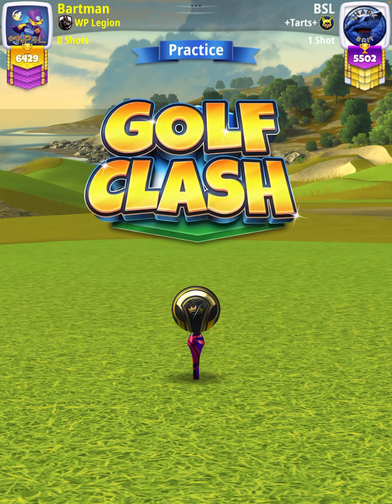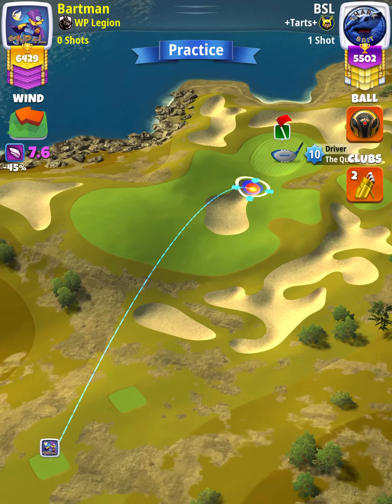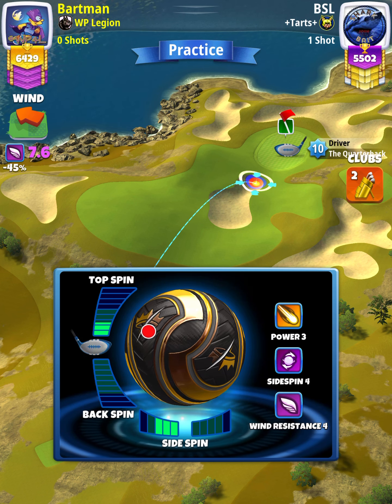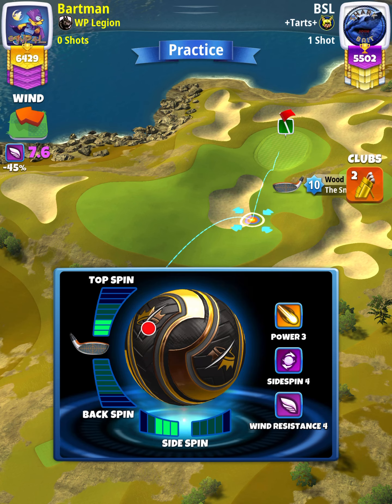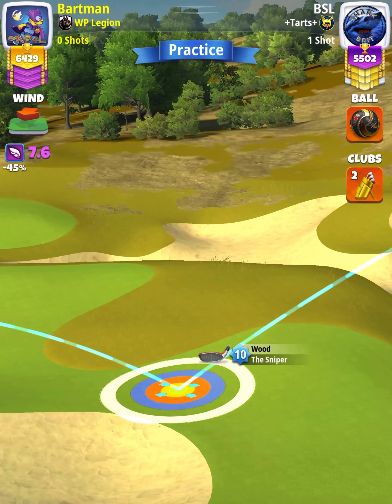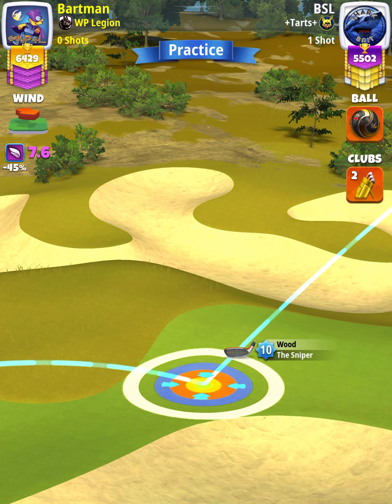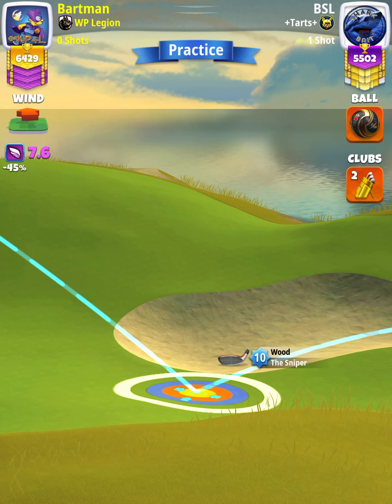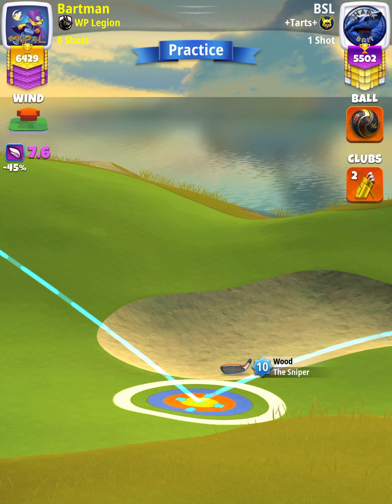Expert - Hole 16 - Big Catch Tournament OR